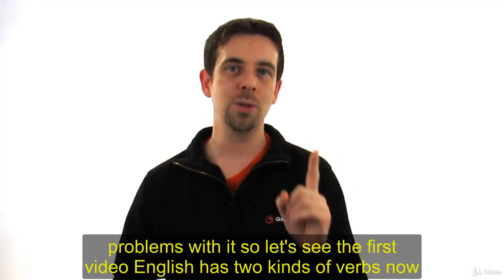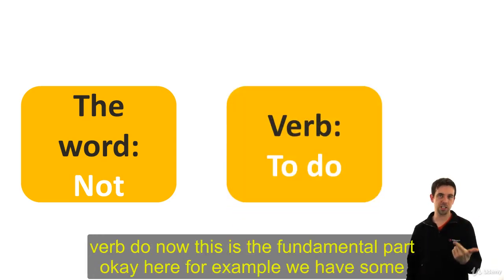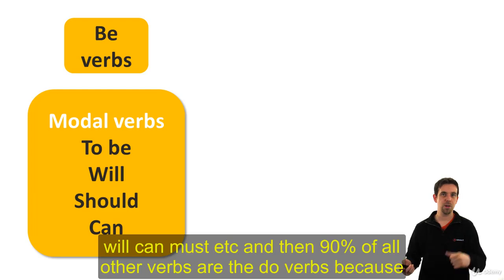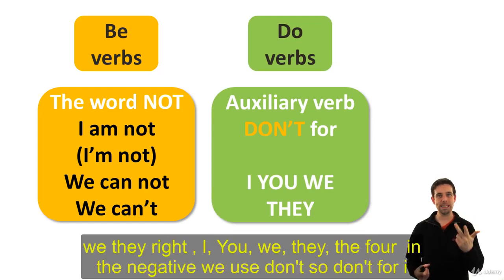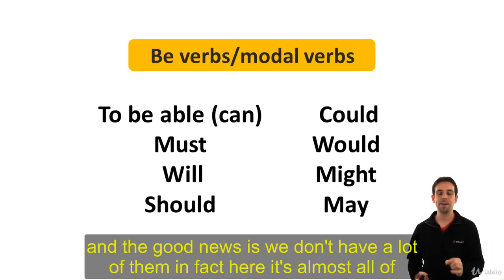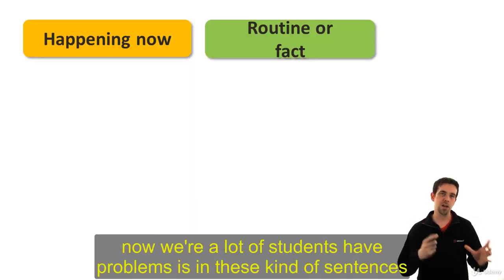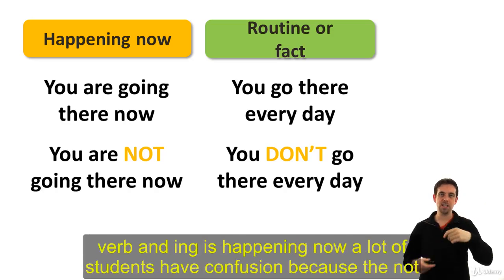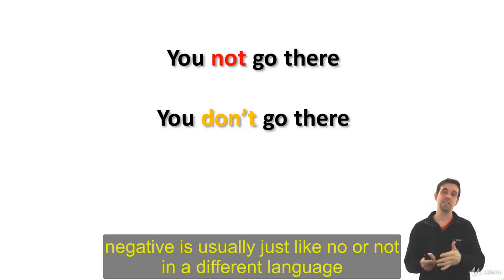1| Be verbs and do verbs English has two kinds of verb